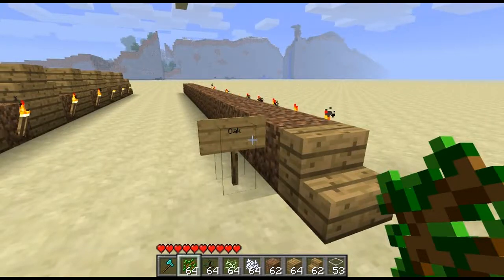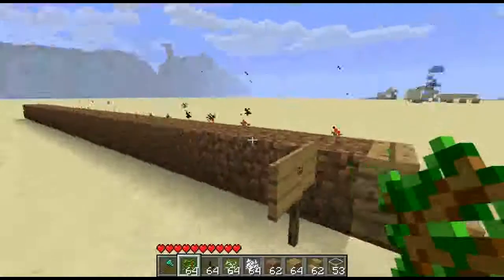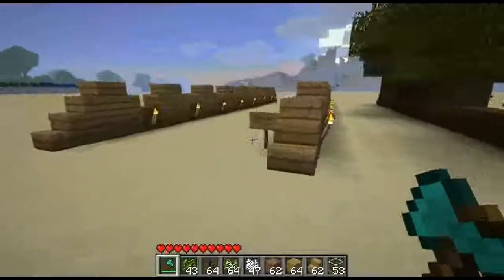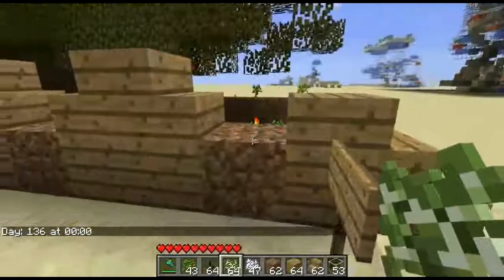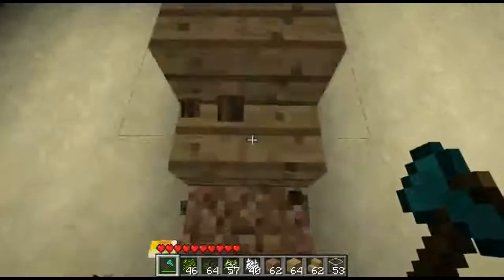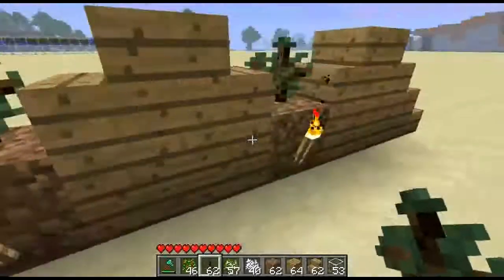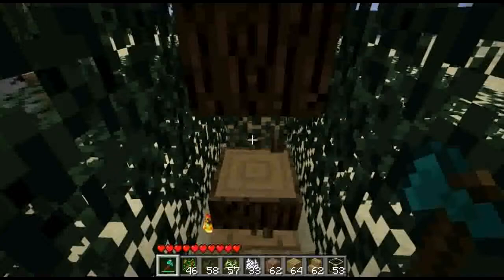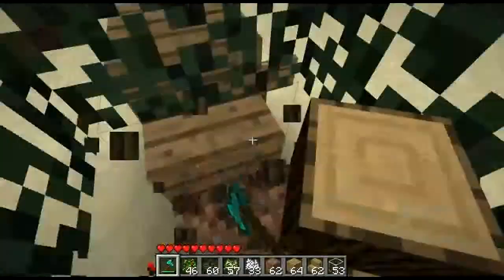Minecraft - Power lumber-jacking! - [beta 1.6]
In this video I present you my method of collecting large amounts of logs in a short time.